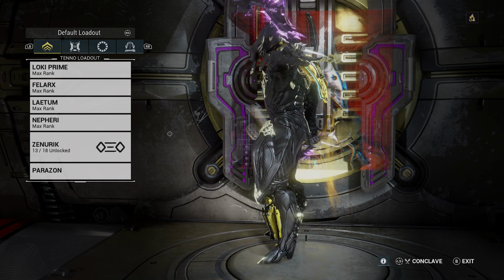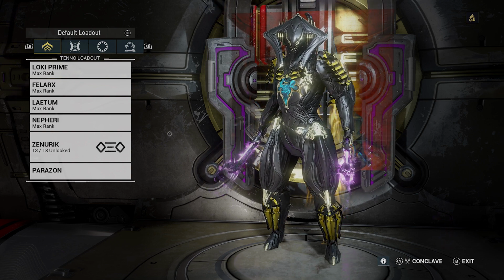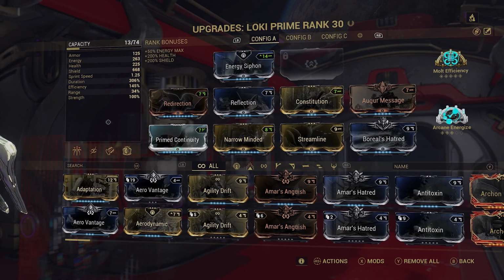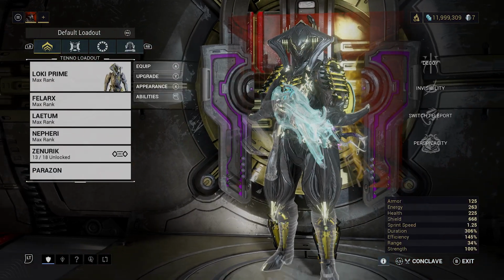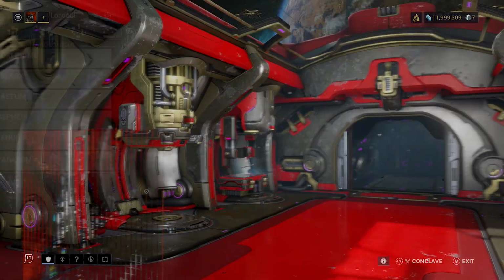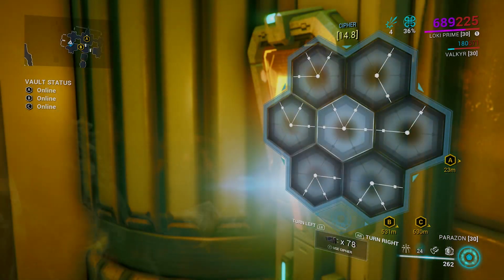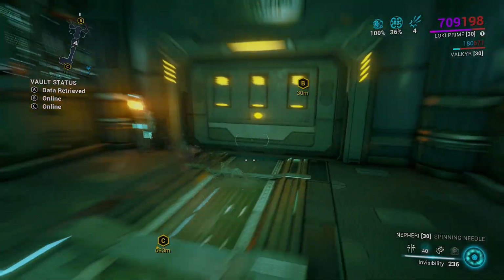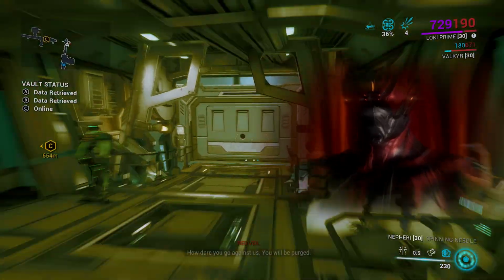Warframe - How to Spy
perspicacity word count: 1322143